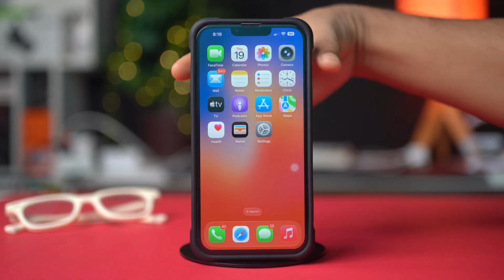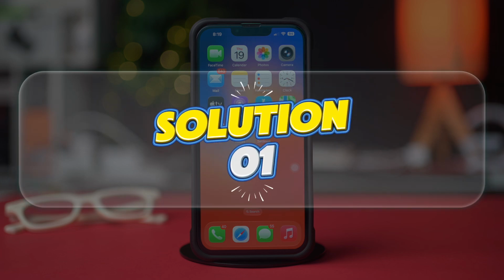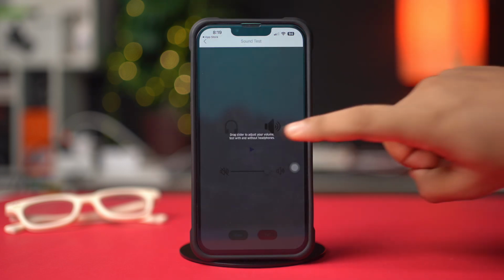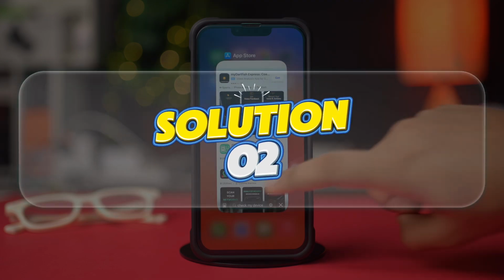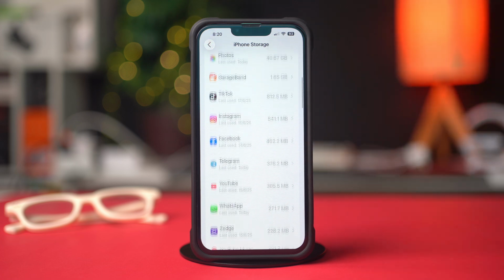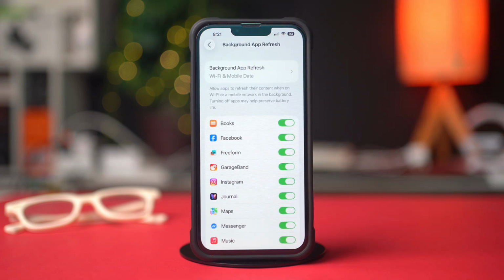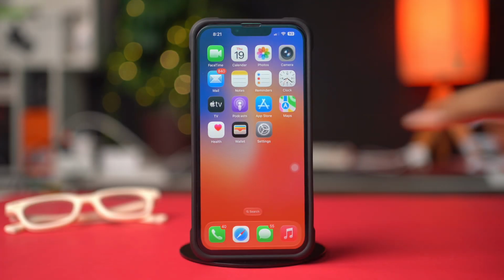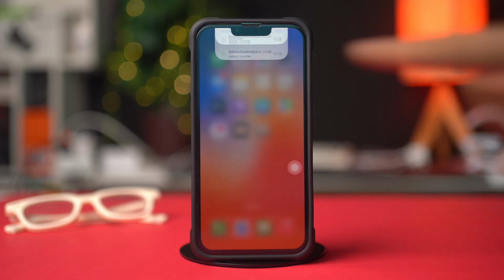Can’t Hear WhatsApp Voice Messages on iPhone? Here’s the Solution to Fix it Permanently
Can’t hear WhatsApp voice messages on your iPhone? Don’t worry! In this video, I’ll show you how to fix WhatsApp voice messages on iPhone quickly and easily. If your WhatsApp voice messages are not playing, or you’re facing the annoying WhatsApp voice message bug on iPhone, I’ve got the perfect solution for you. I’ll also guide you step-by-step on how to fix WhatsApp voice messages so you can enjoy clear audio again.

00:01- Video Intro
00:36- Solution 1: Check Hardware Issues
01:17- Solution 2: Clear WhatsApp Cache
01:42- Solution 3: Enable Background App Refresh
02:07- Soltuion 4: Check iPhone Storage
02:34- Solution End